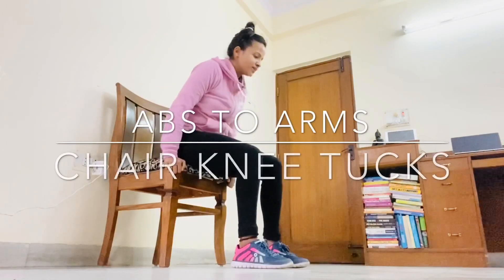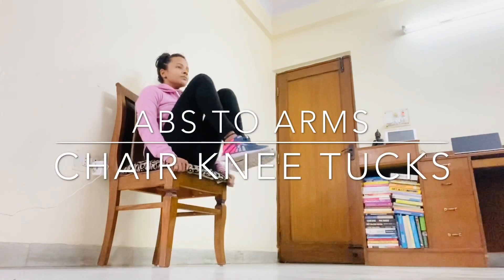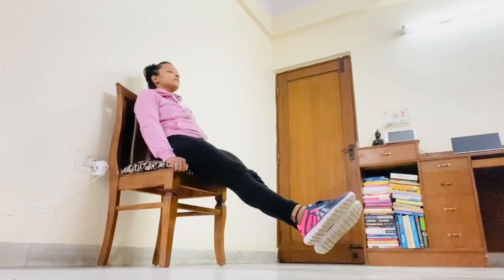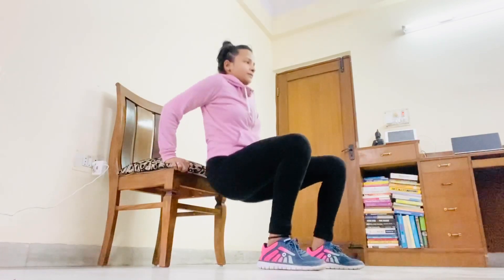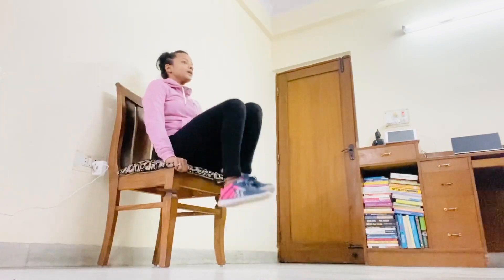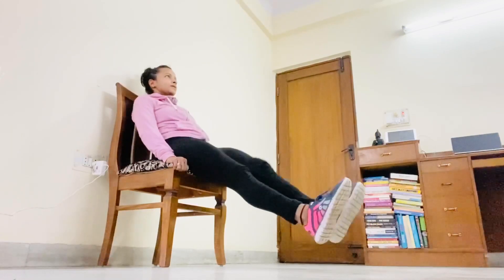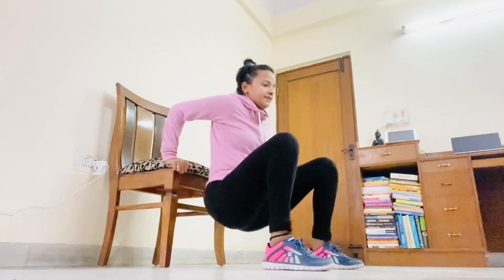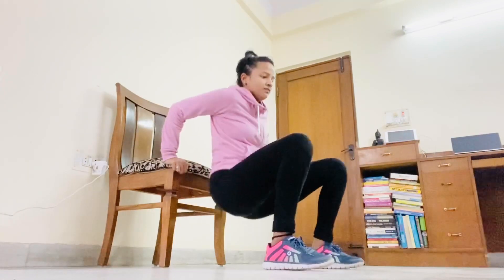Abs to Arms workout - Knee tucks to Tricep Dips